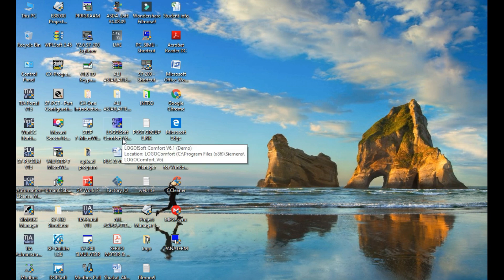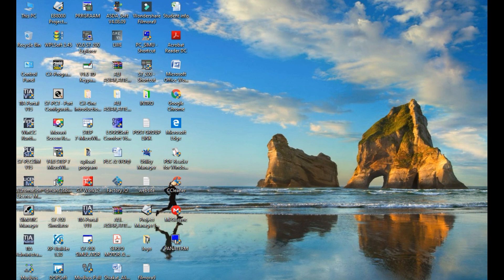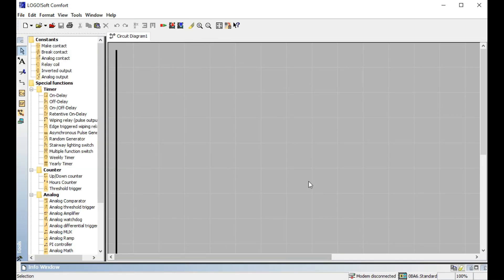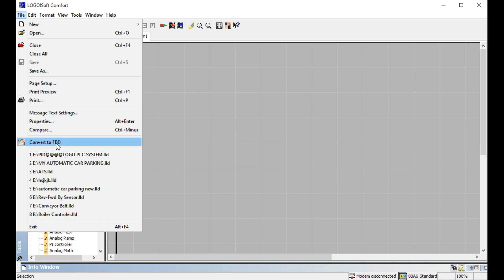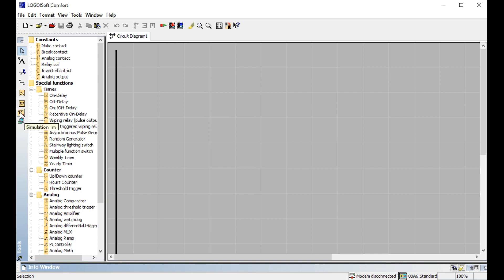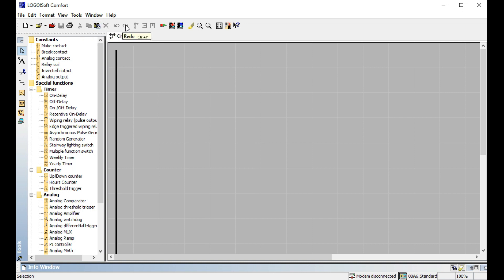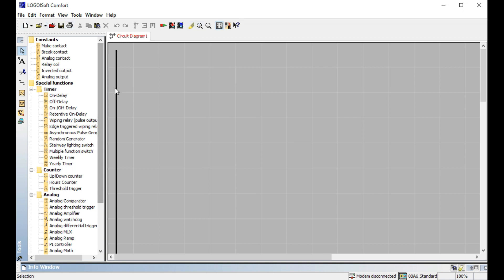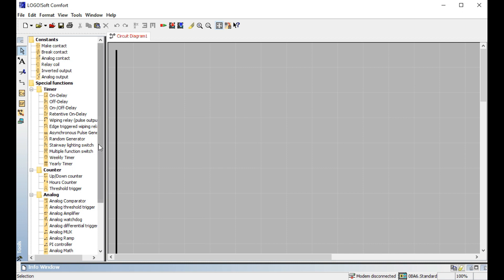LOGO PLC MUST BE FOR BEGINNER'S (PART 03)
✅factory automation